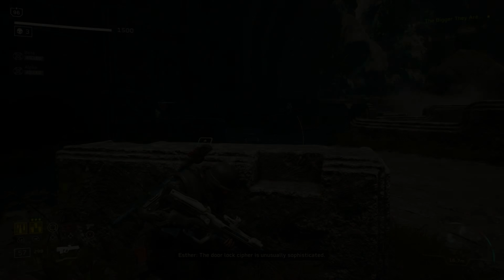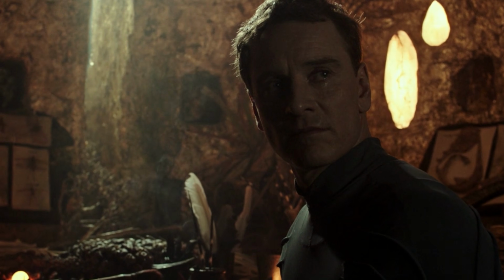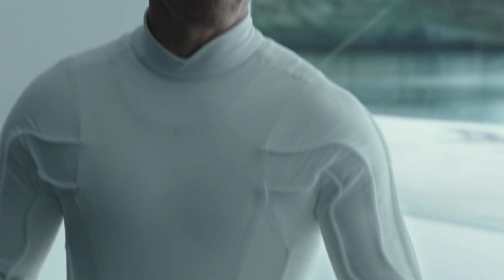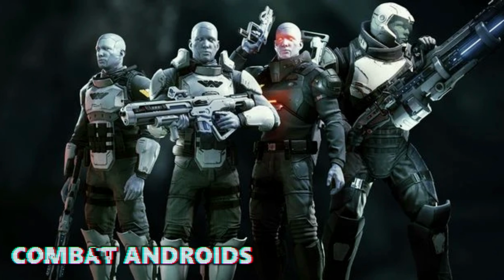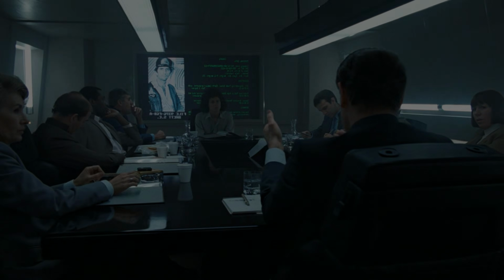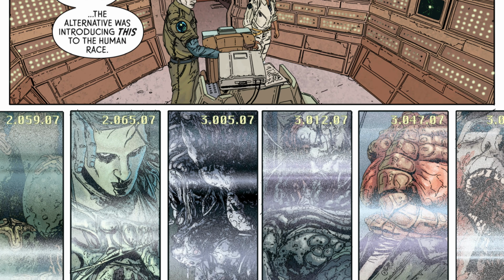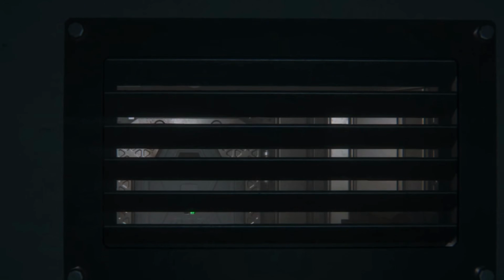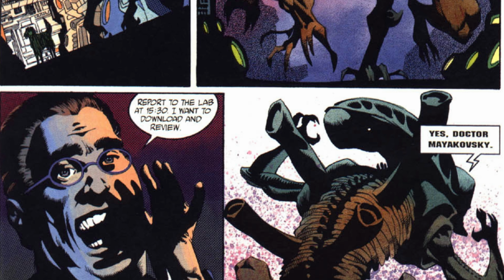The Androids of Alien: Are Synthetics Just Machines or Living Beings?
Are the androids in the Alien universe simply programmed machines, or have they evolved into living beings with their own consciousness? In this video, we examine the evolution of synthetics throughout the franchise, from Ash in the original 1979 film to the complex characters of Bishop and David. We explore the ethical dilemmas surrounding their existence, their relationship with humans and xenomorphs, and ask: to what extent can these androids challenge their creators and develop their own purpose?

Join us on this journey through science fiction and philosophy, as we dive into themes of free will, creation, and the boundary between the biological and the artificial.

Please note that some videos feature AI-generated voices and images. However, there is a real person behind them. This is the English version of my original Spanish channel. I use AI voices to make the content easier for both myself and the audience to understand, as I am not a native English speaker.